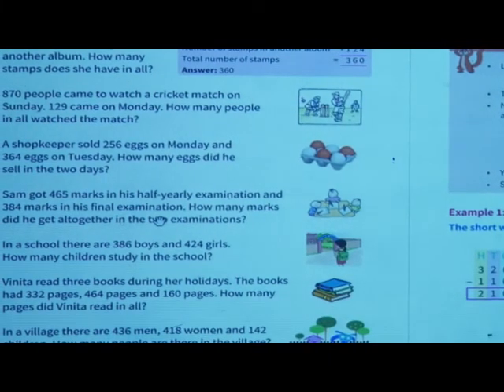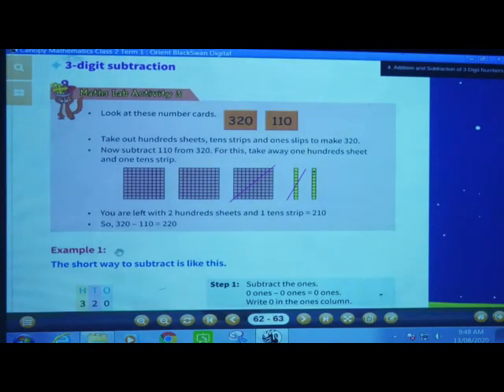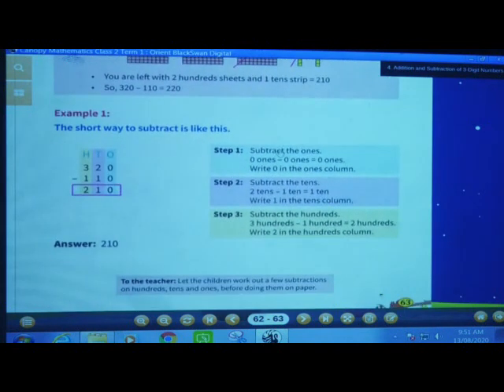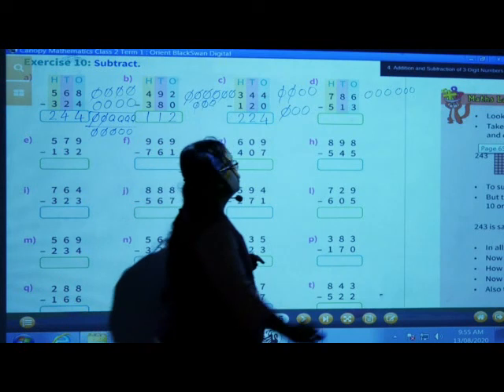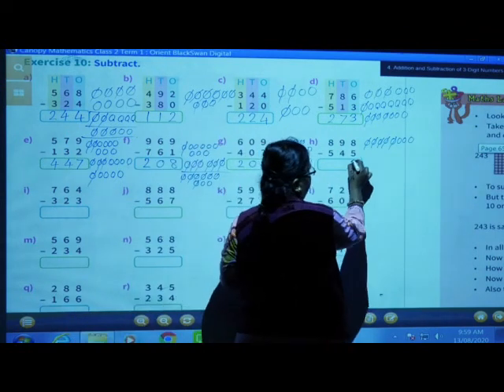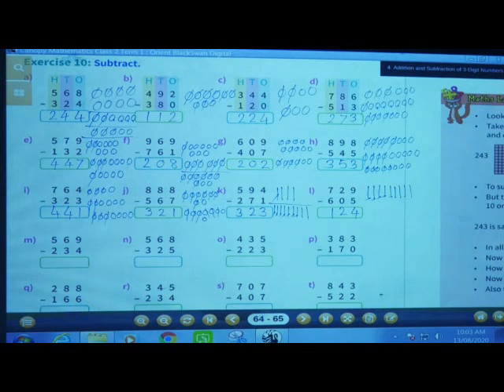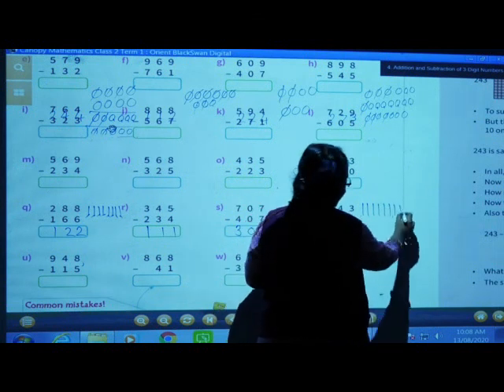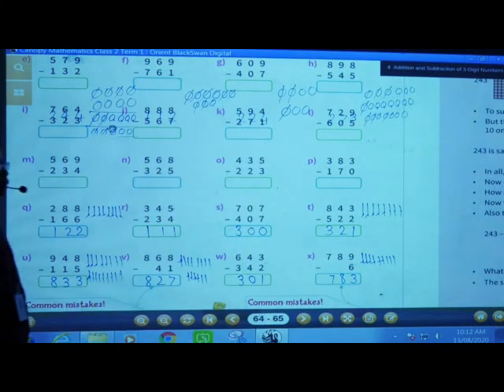Episode 30 II Maths